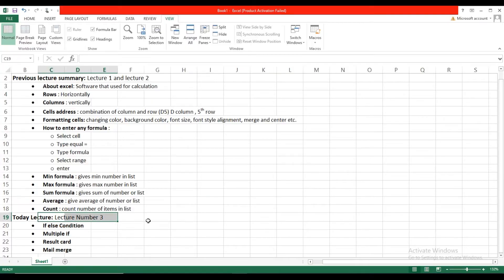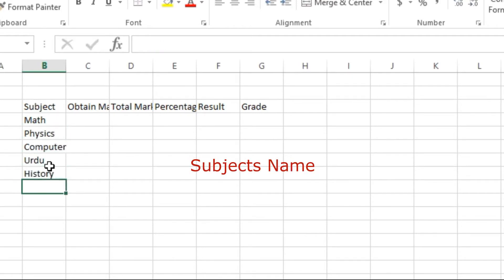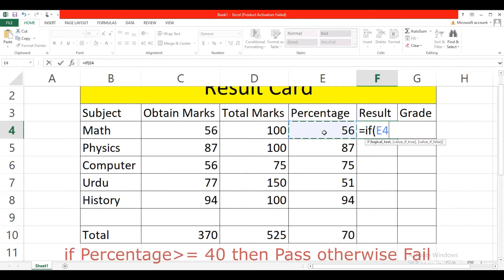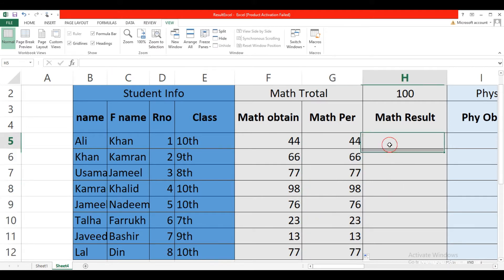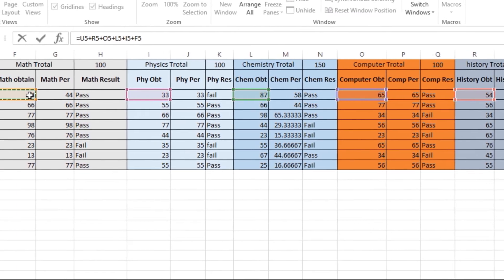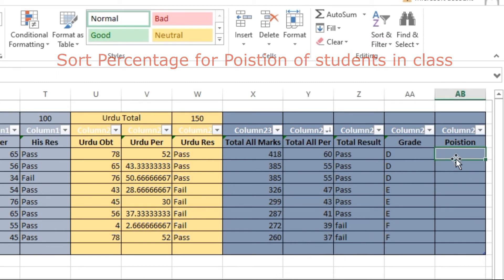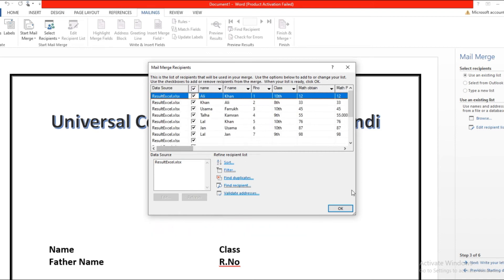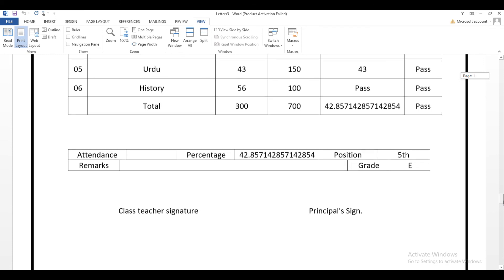how to Mail merge excel data in word documents|Lecture 3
Universal Computer Center
Farrukh Azad
Learn Mail Merge Excel data in Microsoft word documents ,
Learn If- Else in excel,
Learn if else if or multiple if in excel ,
How to create result card in excel, for single student and for multiple students